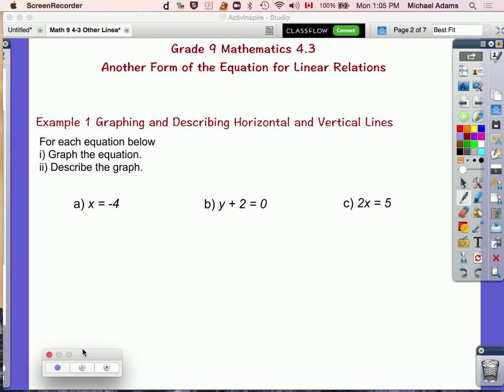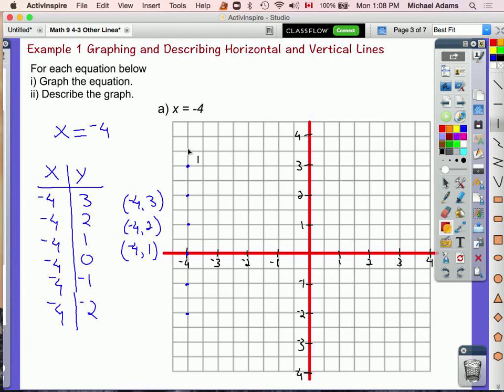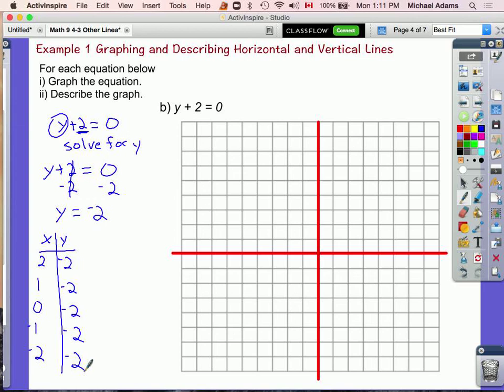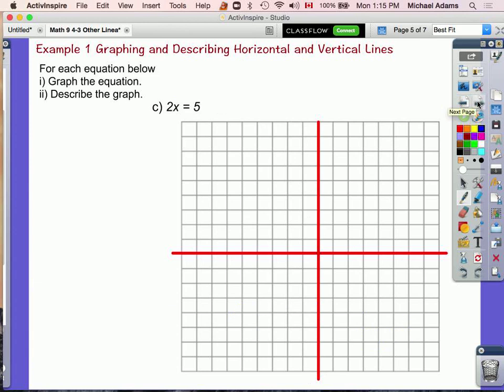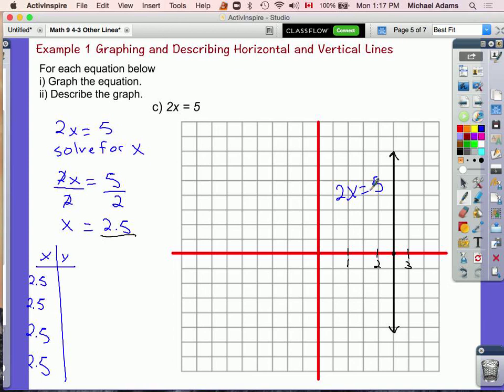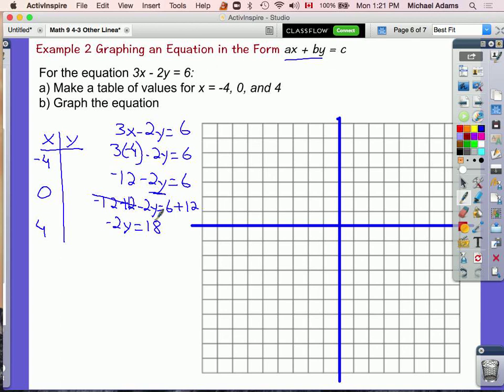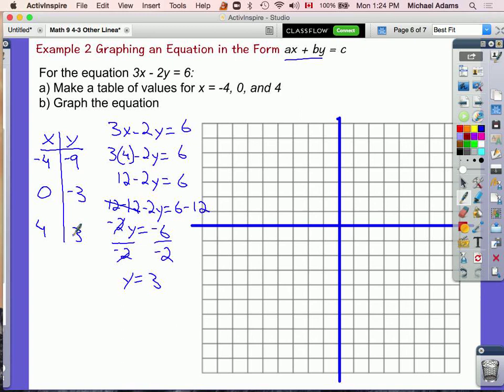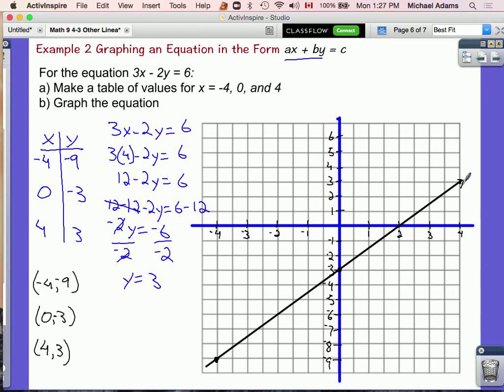Math 9 4.3 Linear Relations 2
Graphing Linear Relations from equations.